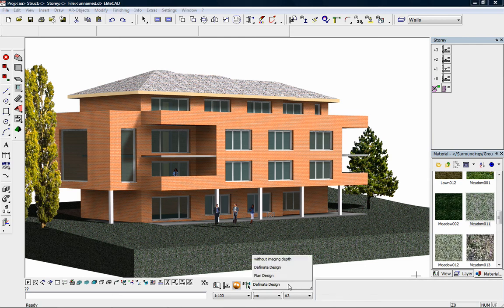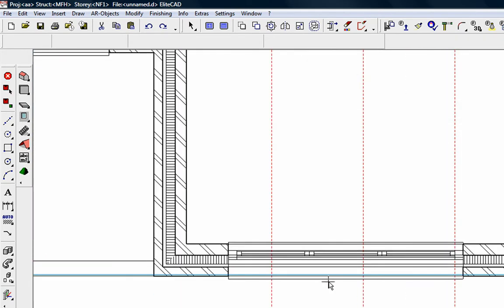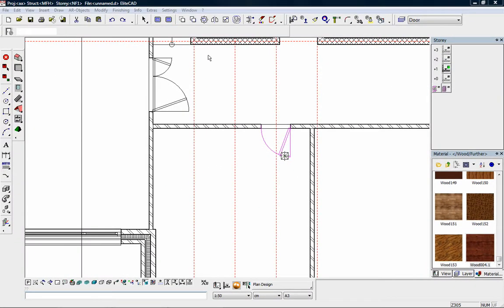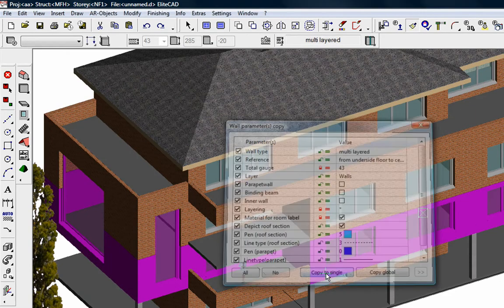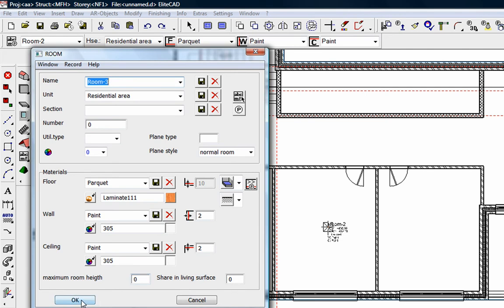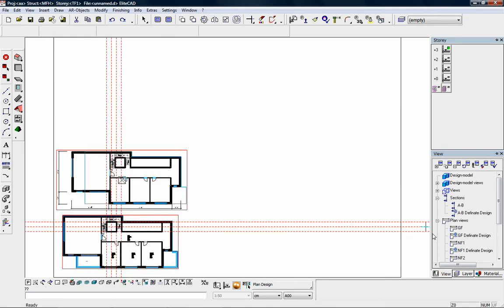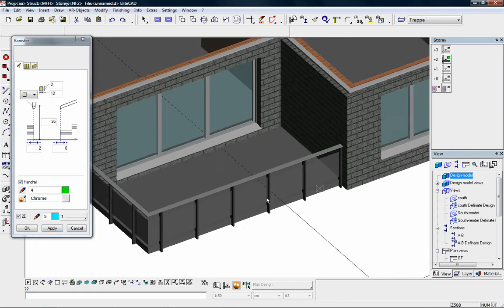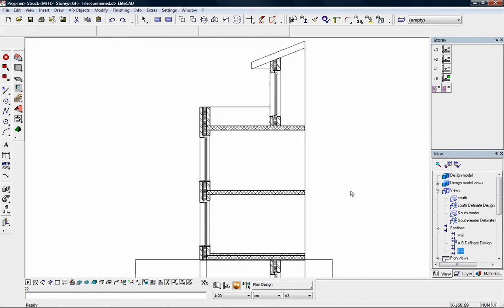3D-building and plan design with EliteCAD.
final plan design based on a 3d model